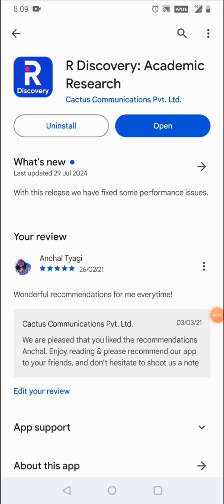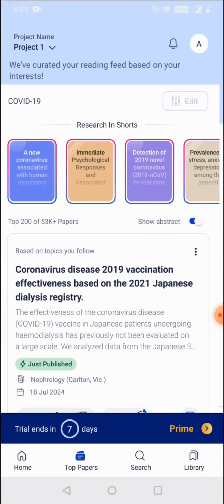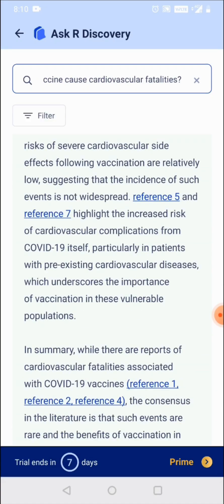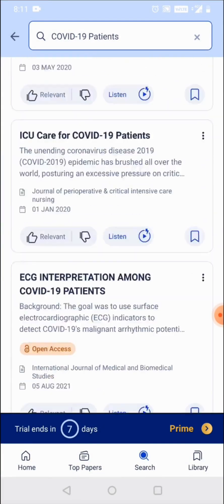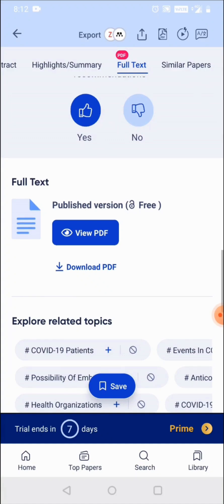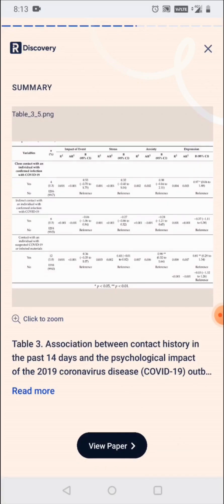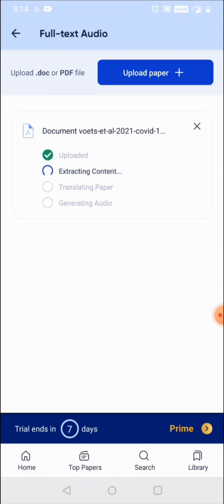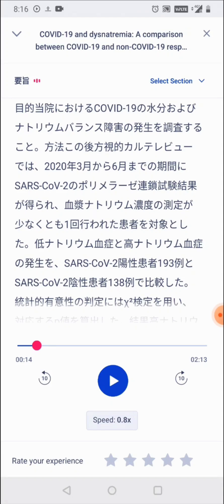R Discovery Product Walkthrough: Discover Research Faster and Smarter!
In this video, we introduce R Discovery, the ultimate AI-powered literature discovery and reading tool trusted by over 3 million researchers worldwide. 🌍

🎯 What you'll learn in this video:

How R Discovery simplifies literature discovery with AI recommendations, Q&A, and advanced search.
Features like summaries, highlights, and research shots for faster reading.
Easy paper translation and audio summaries for non-English researchers.
Seamless integration with tools like Zotero and Mendeley.
Accessibility across mobile, web, and tablet platforms.

Streamline your research process, save time, and make literature discovery effortless.